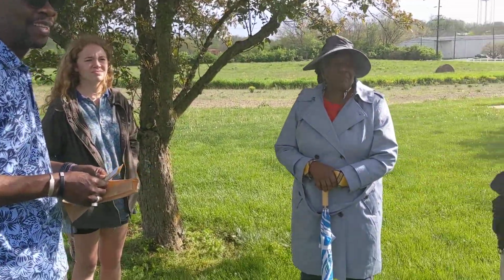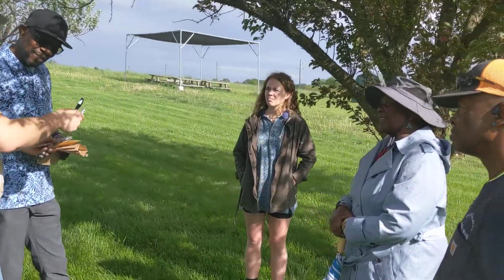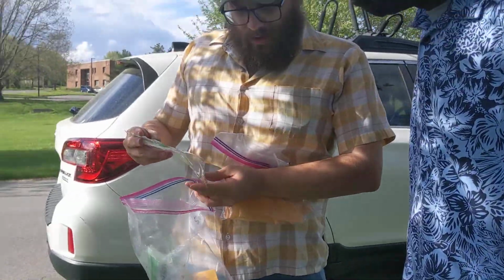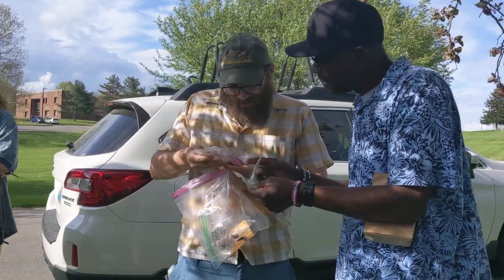Ujamaa Centre College